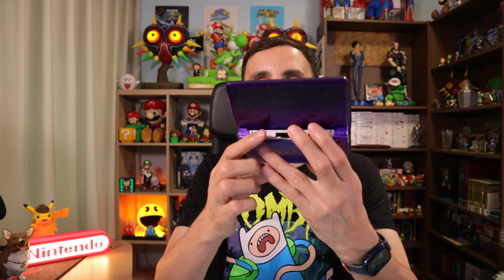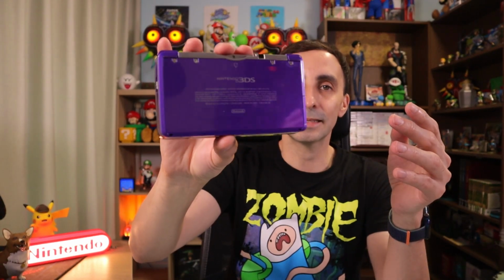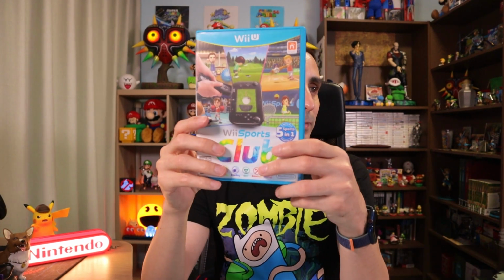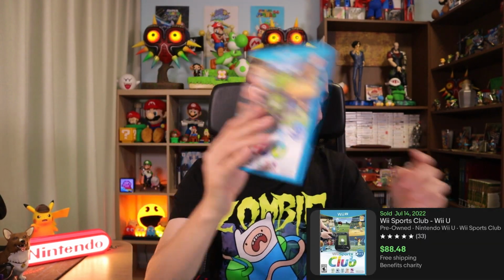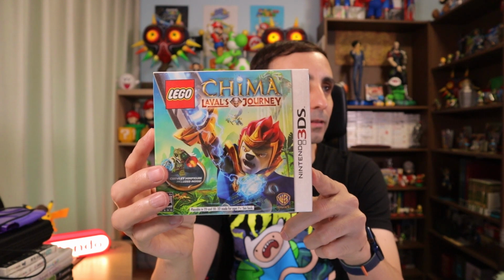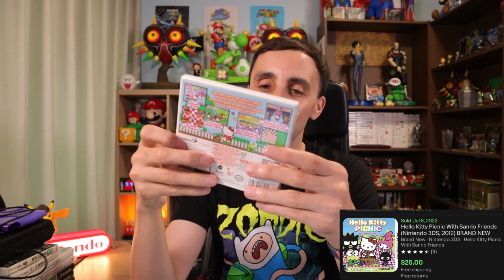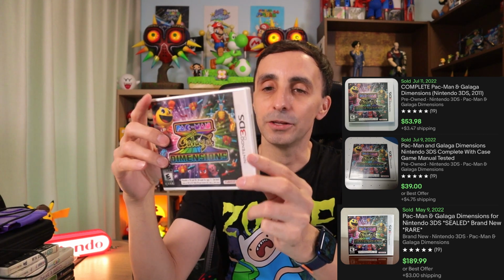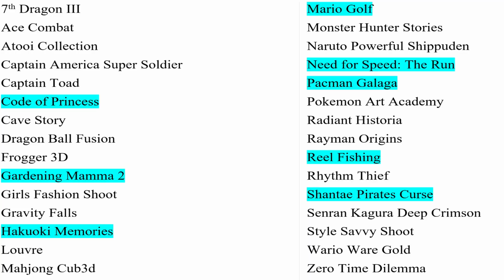3DS Game Hunting and Collecting 9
Week 1 of our 30 day 3ds Game Challenge. Trying to collect as many of the games I talked about in the previous video in 30 days! Of course to buy games we need funds so picked up some great games to flip! A Gamecube heavy hitter and a bunch of other games!

Let's go thrifting and collecting, so that we can build the ultimate 3DS collection in 2022. Buying, Collecting, and flipping games, systems, and accessories. That is not all, we are also looking for other items that we can flip and make profit for  our 3DS collection.

Music For intro is from YouTube Music Library: Til I Hear'em Say by NEFFEX

Video Music:
Outset Island 8 Bit Remix - The Legend of Zelda: The Wind Waker (Konami VRC6)